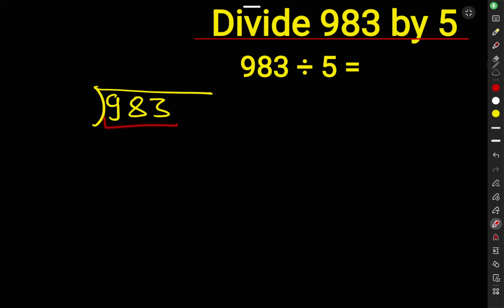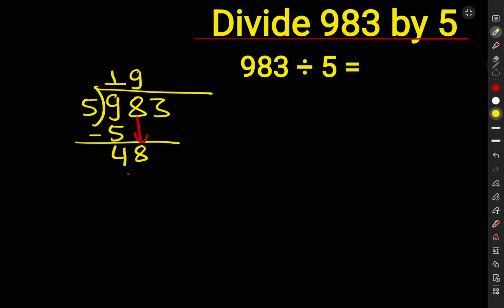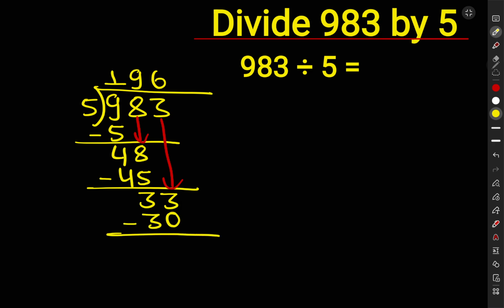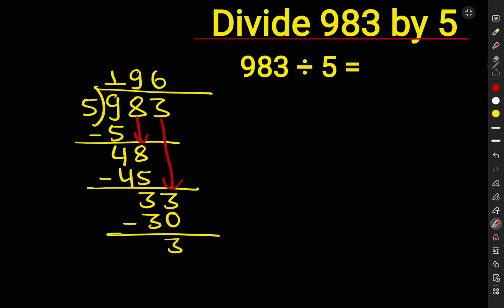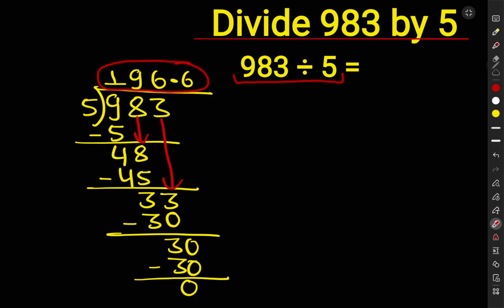983÷5 Divide 983 by 5 - Long division Method